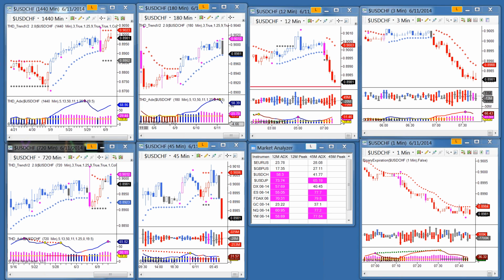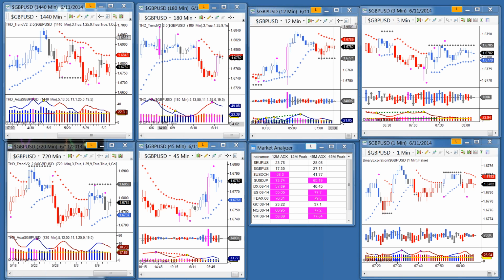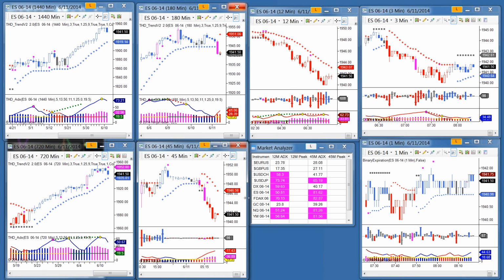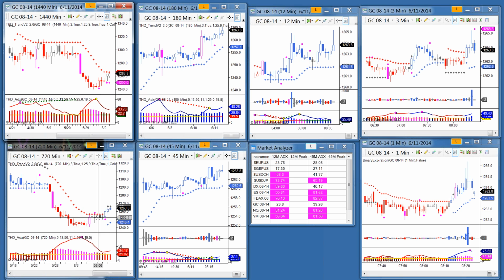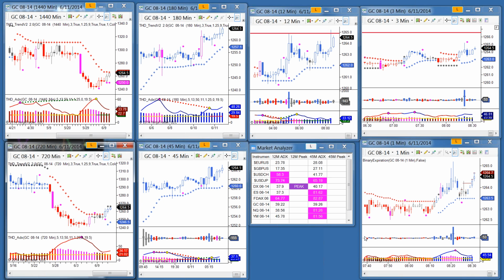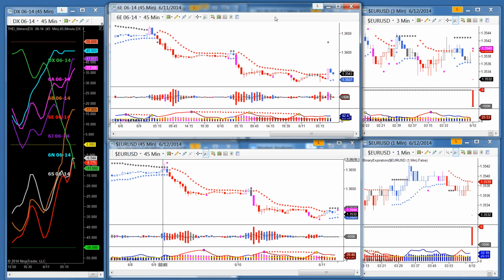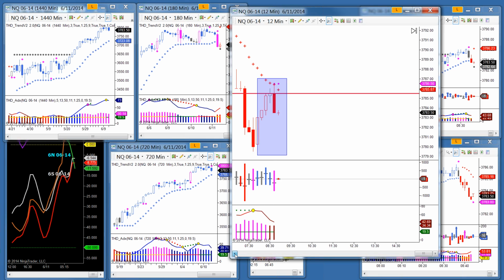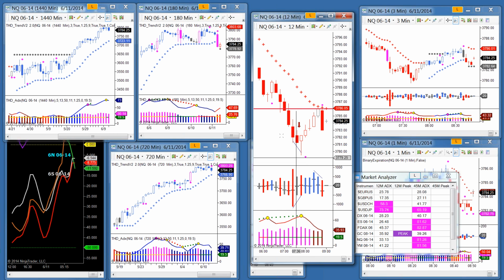Live Trading Room, June 11, 2014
In this video, Gail shares the Intraday Trading Tips for the Futures and Spot Forex markets plus how to use volume to show which way the market will go.